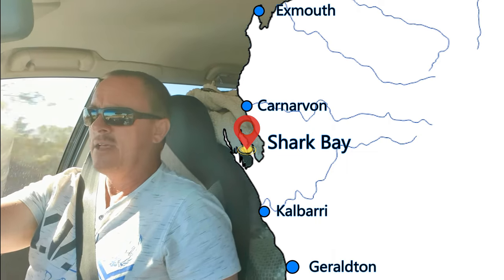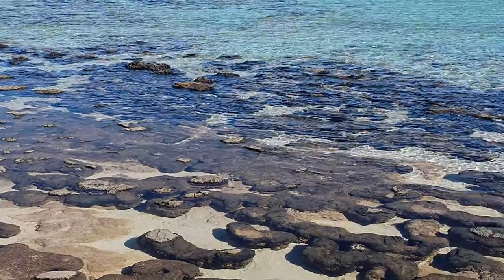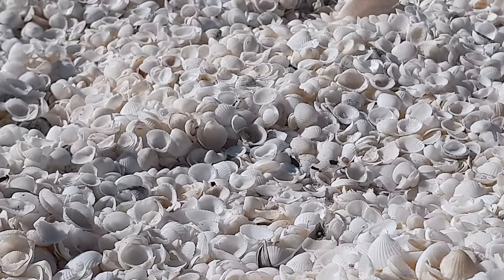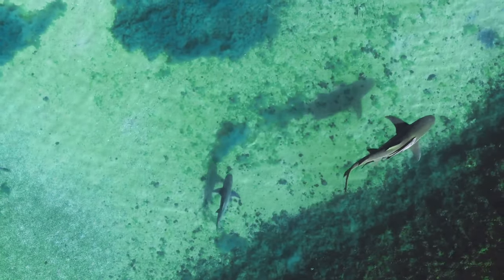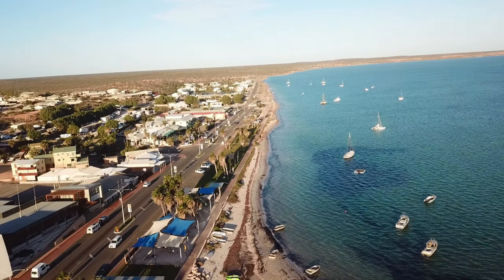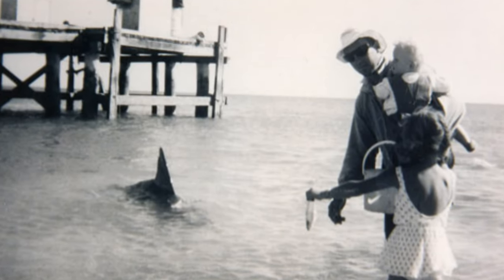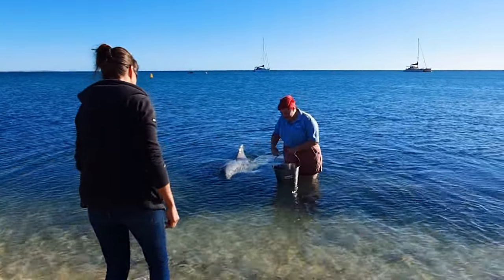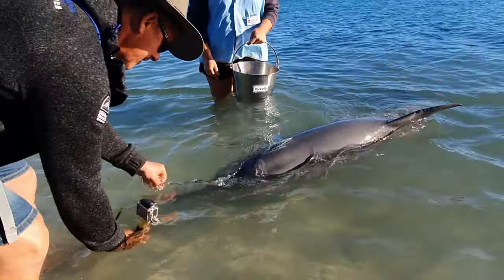Discover MONKEY MIA & SHARK BAY | World Heritage Listed Wonderland of Natural Attractions & Wildlife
Episode 13. As we adventure further north we come to see why the Coral Coast is one of the most visited places in Western Australia. We turn of the North West Coastal Highway at Overlander Roadhouse onto the World Heritage Drive. We are ready to discover Shark Bay's wonderland of natural attractions and wildlife. First stop Hamelin Pool Stromatolites. Theses microbial mats are the oldest and largest living fossils on earth and is therefore one of the main reasons for Shark Bay’s World Heritage status. Next stop Shell Beach, rate in the top 10 beaches in Australia. But what makes this beautiful snow-white beach in the top ten beaches in Australia? Well it is made up of billions of tiny cockle shells up to 10 metres deep and stretching for over 70 kilometres. There is no sand, only shells. Check out spectacular Little Lagoon and the stunning Eagle Bluff Boardwalk. Lookout for sharks, dugongs, dolphins, turtles and rays below. We set up camp at Seaside Caravan Park in Denham. The next day we drive out to Monkey Mia famous for its wild dolphin experience. Monkey Mia is surrounded by rusty red sand dunes, white sandy beaches and water teeming with wildlife. Hope we get picked to feed a wild dolphin.

Our videos available in over 120 Language Subtitles

TIMESTAMPS:
0:00 Shark Bay World Heritage Area
2:00 FDA Intro
2:45 Hamelin Pool Stromatolites
5:01 Shell Beach, Western Australia
7:17 Little Lagoon
7:43 Eagle Bluff
9:28 Travel Tip
10:28 Denham
12:31 Monkey Mia
13:57 Feeding Dolphins
17:46 Shark Bay, Western Australia